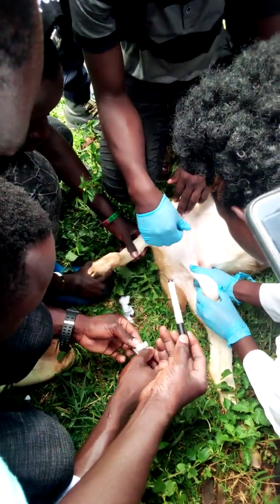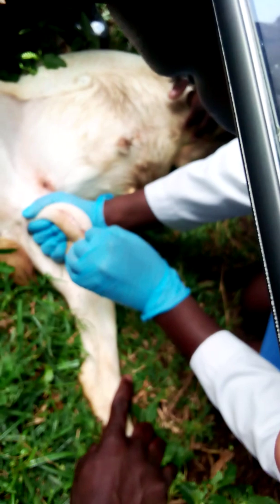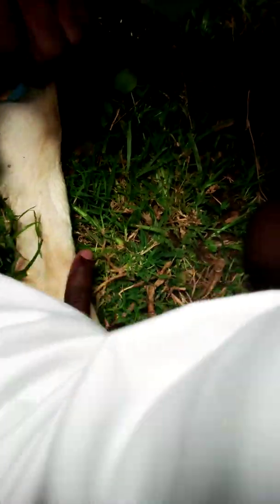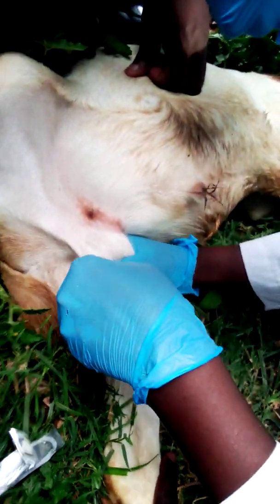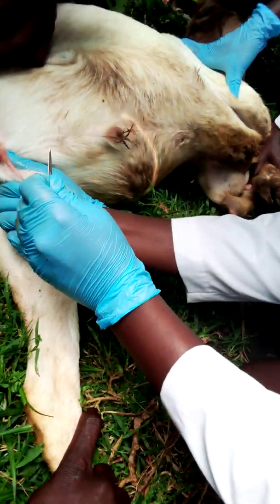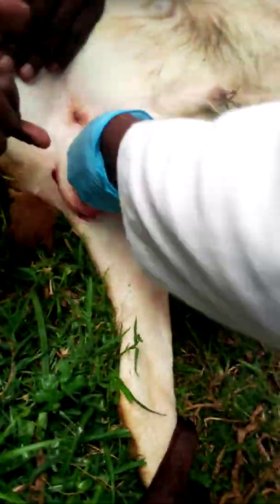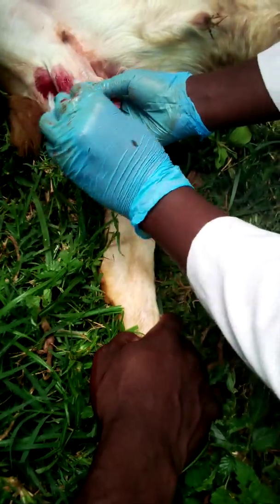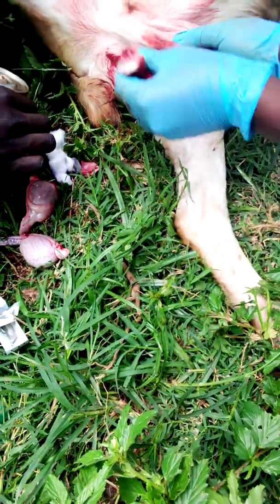Castration and treatment( surgical)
Castration: Castration is the removal of a male animal's testicles. This can be done in a non-surgical manner in cattle, sheep, and goats with the use of an elastrator. ... Cattle, sheep, and goats can also be castrated surgically. Castration should be done at as young of an age as possible.